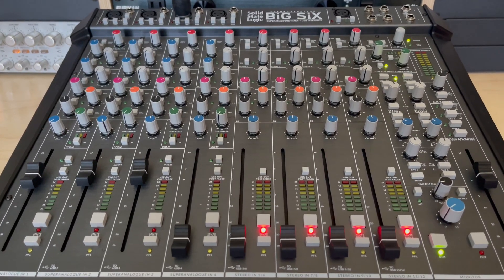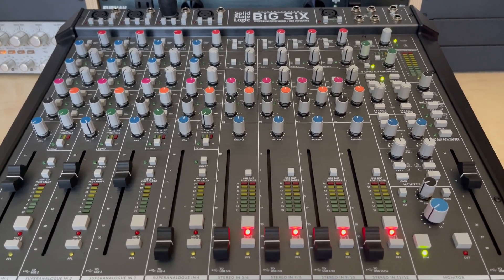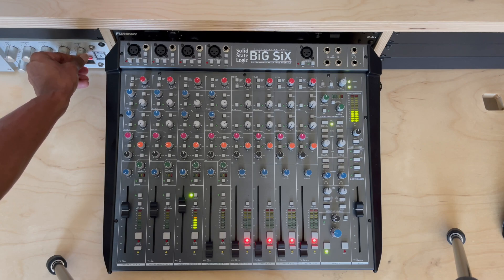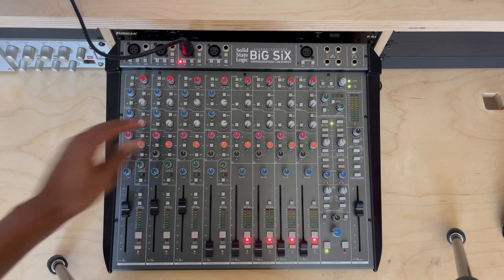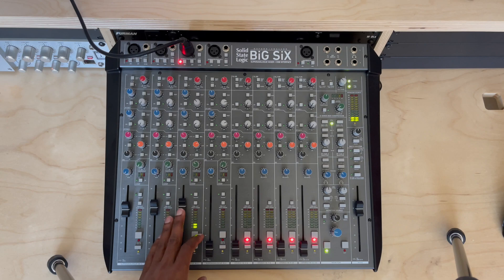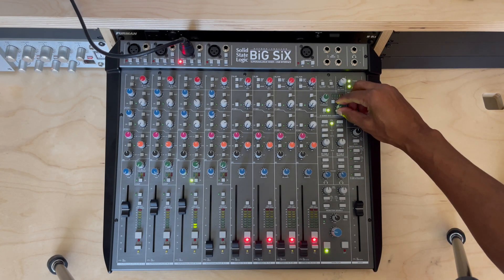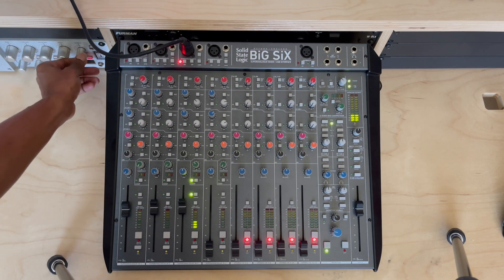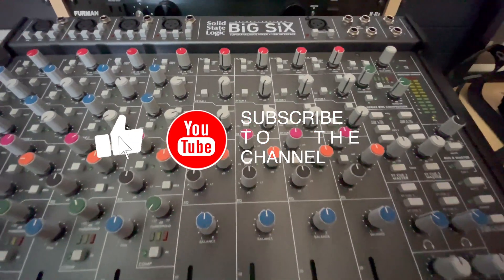HOW TO USE THE CHANNEL INSERTS ON THE SSL "BIG SIX" EXPLAINED STEP BY STEP!!!